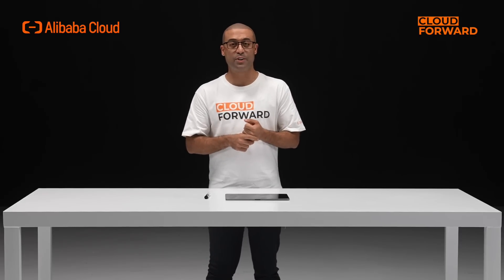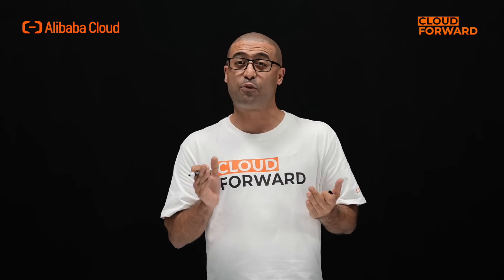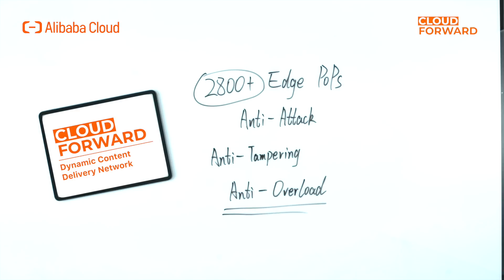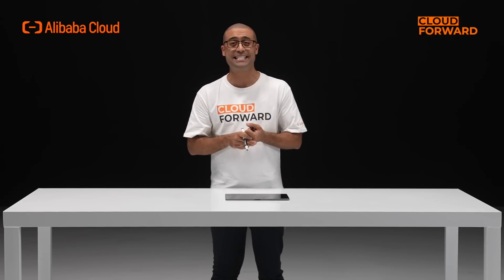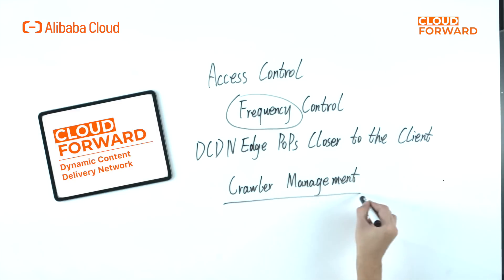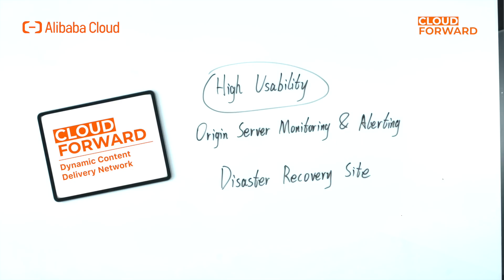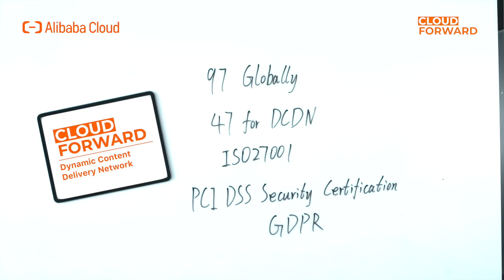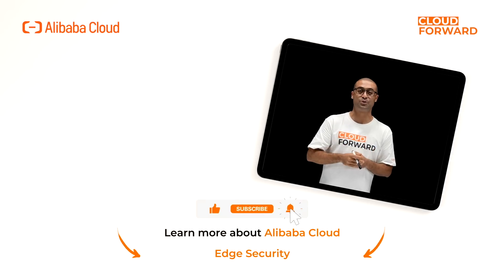Dynamic Content Delivery Network | Security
Now that everything is digital, security is as important as content delivery acceleration services for businesses, and traditional CDN service without security capability is no longer the ideal solution for businesses. The need for a new secured acceleration solution is urgent.